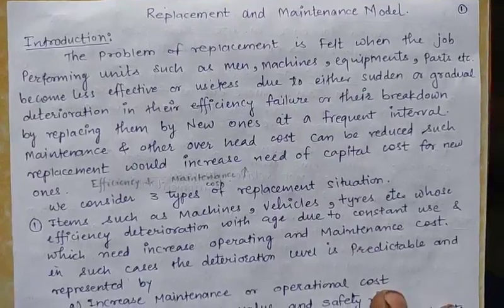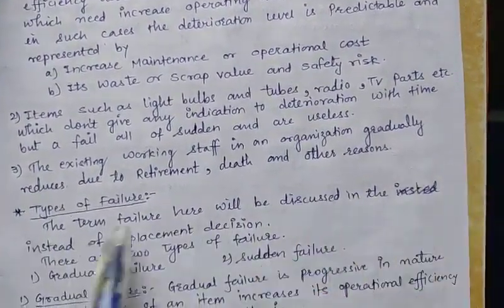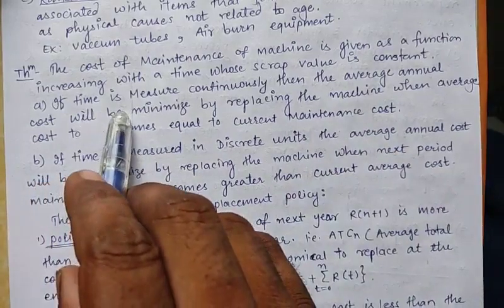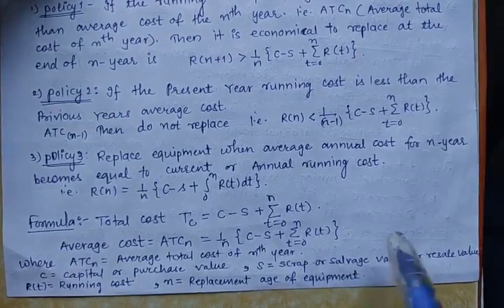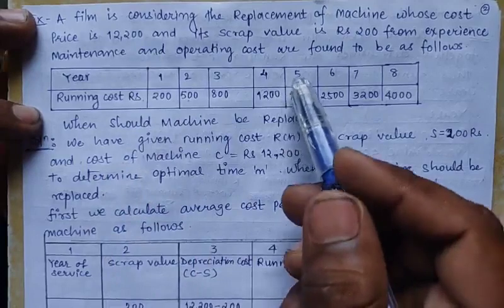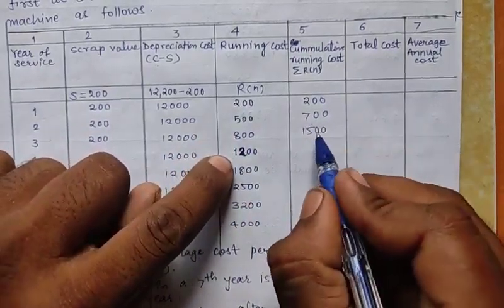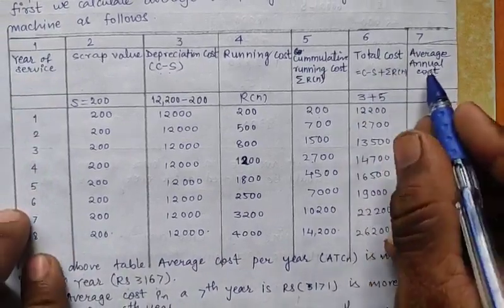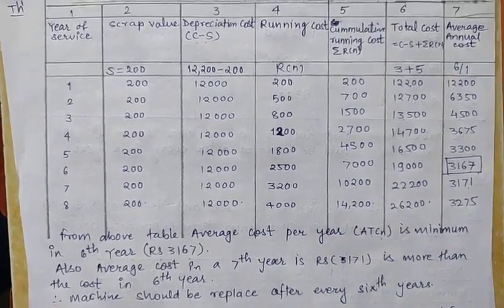OT(Replacement and Maintenance Model),V1